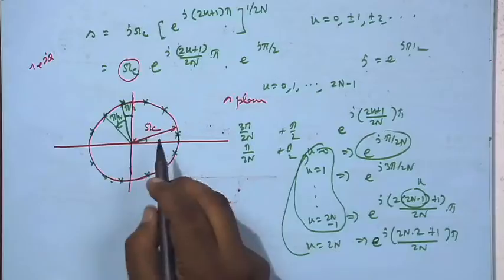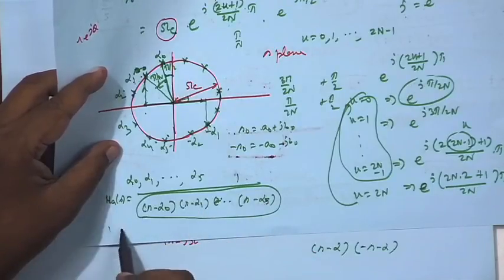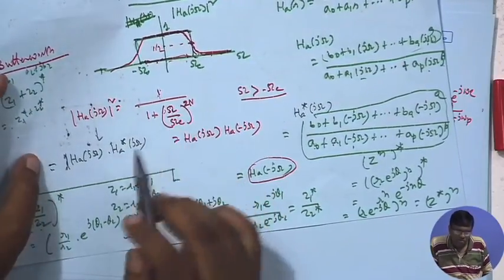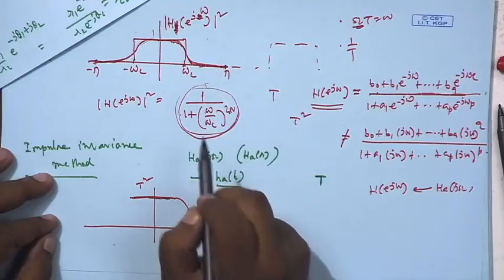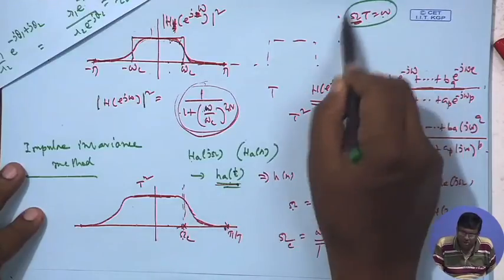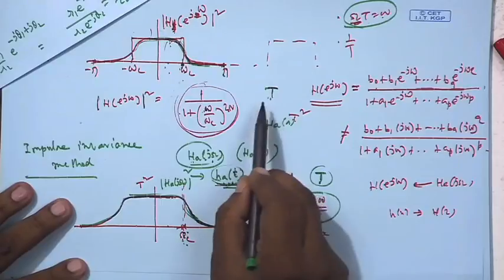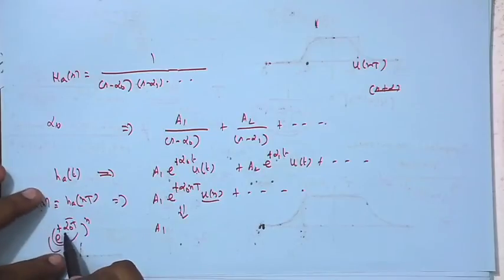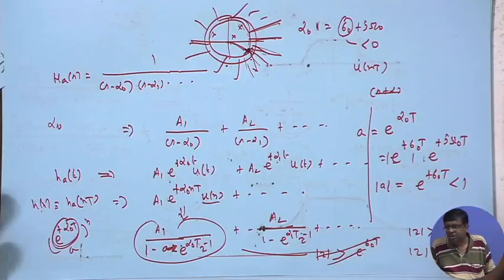IIR Filter Design by Implus Invariance Method